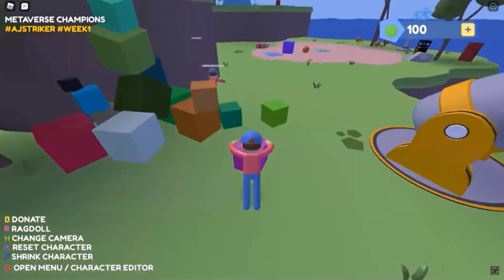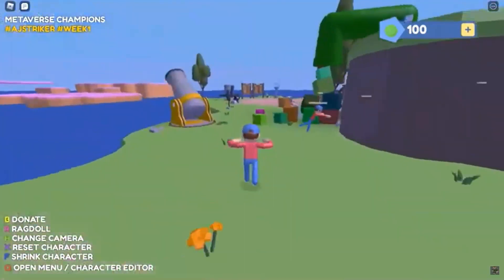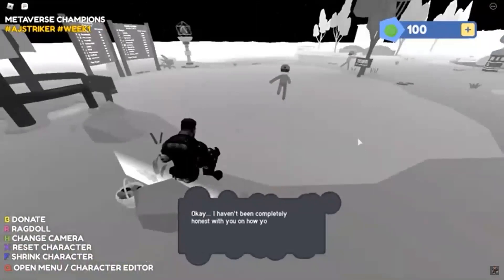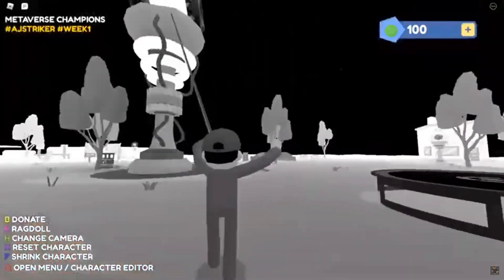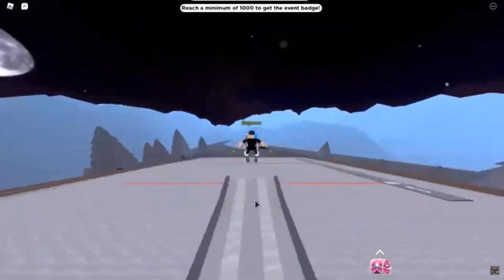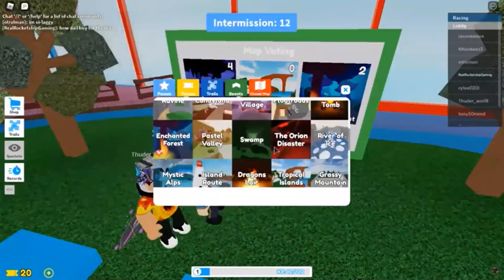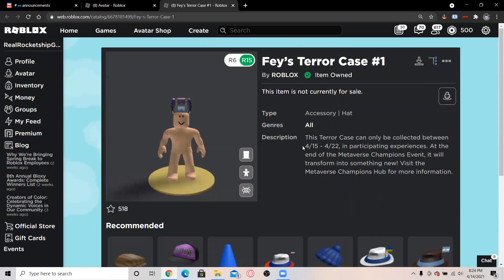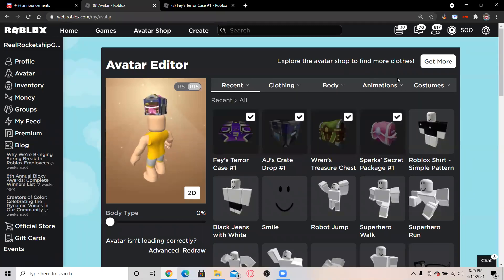Roblox Metaverse Champion Week 1! (How To Get All Items)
(0:00) Intro
(0:23) AJ’s Crate Drop #1
(3:10) Sparks’ Secret Package #1
(4:05) Wren's Treasure Chest #1
(4:42) Fey's Terror Case #1
(5:13) Why Do All The Items Have A #1?
(5:59) Outro